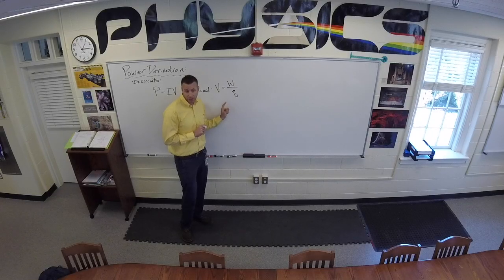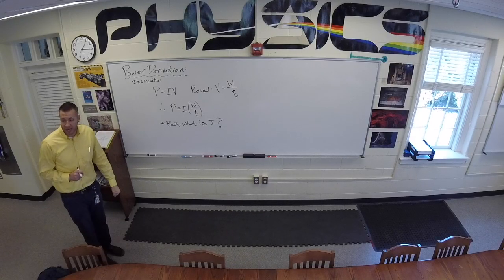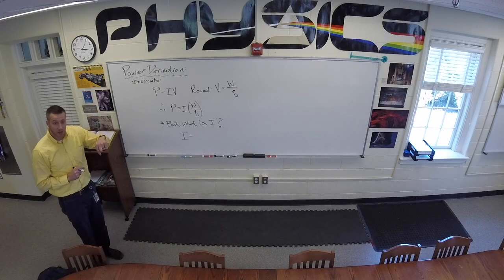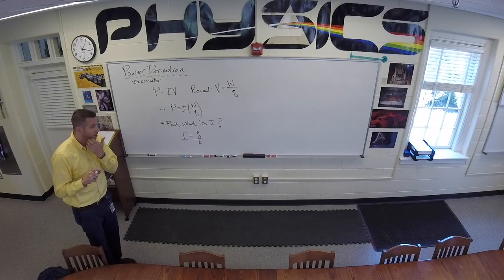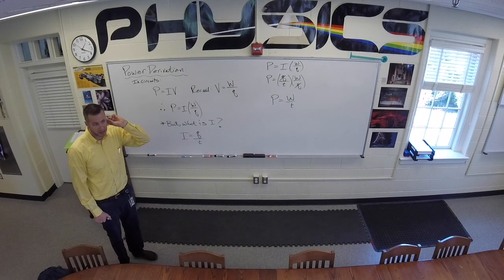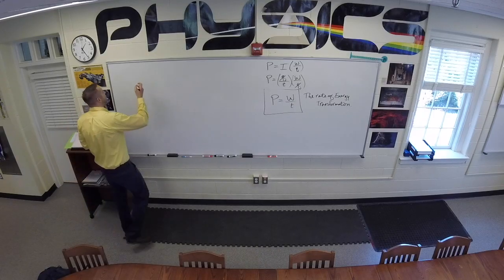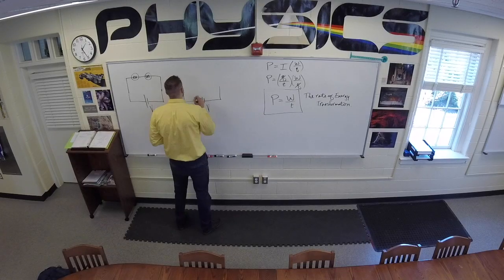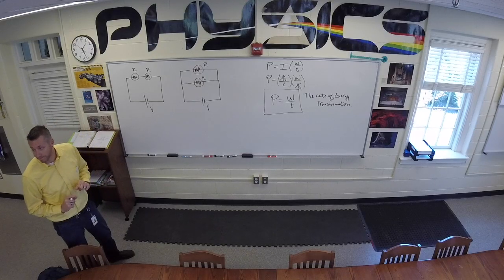Power Derived from Circuits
This video is about Power Derived from Circuits